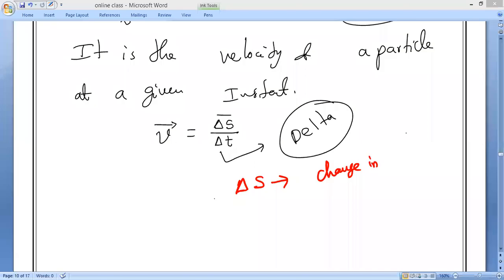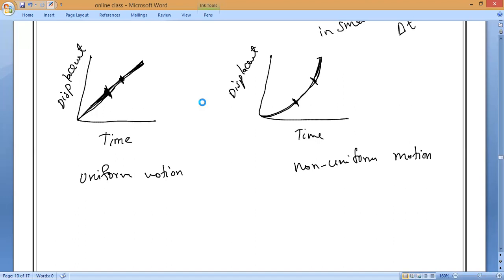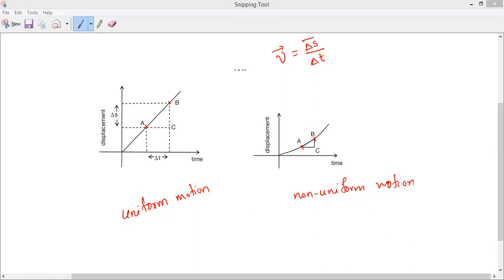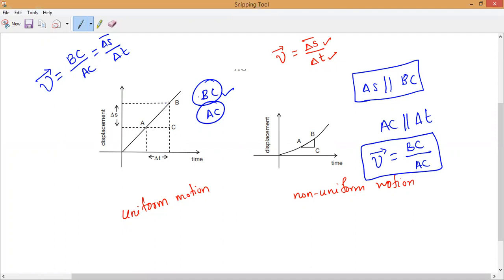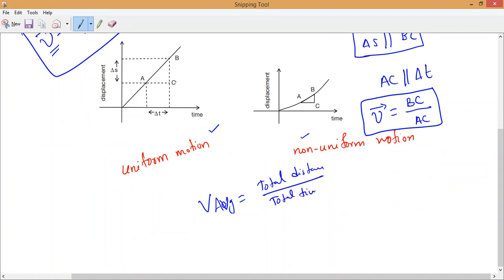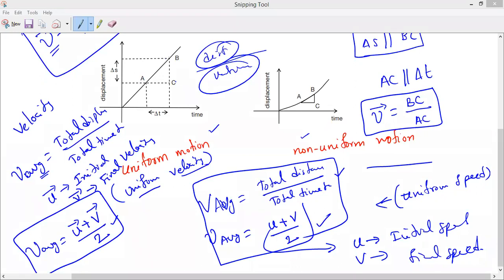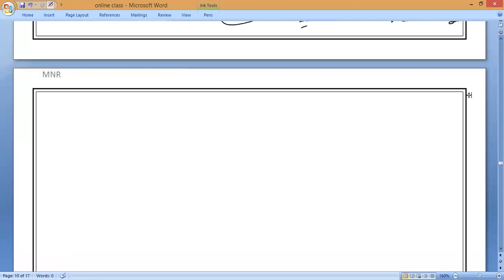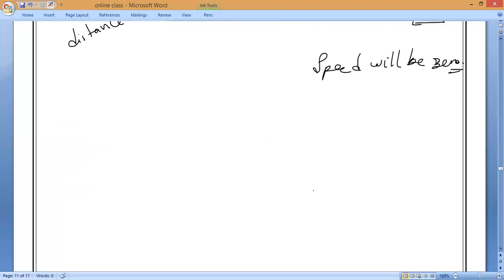velocity and its types-2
The velocity of a body can be changed in two ways :
(i) by changing the speed of the body, and
(ii) by keeping the speed constant but by changing the direction.